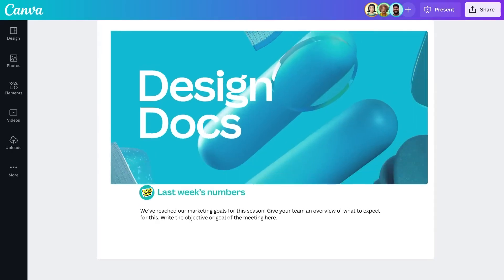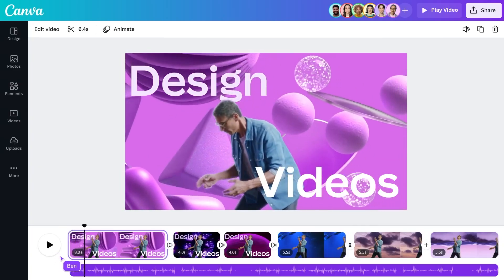Top Research Tools for Multifamily Investors | How To with Gino Barbaro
Welcome to another insightful episode of the Jake and Gino Podcast! Today, Gino Barbaro, co-founder of Jake and Gino, delves into the indispensable tools every multifamily investor and syndicator should have in their arsenal. Whether you're just starting out or looking to scale, this how-to guide is packed with valuable insights to navigate the multifamily investment landscape effectively.

In This Episode:
Discover why multifamily investing is a team sport and what tools can help you thrive.

Gino breaks down the significance of an investor management platform, sharing his personal experience with Cashflow Portal.

Learn about the essentials of a Customer Relationship Management (CRM) tool, with a nod to Active Campaign and the simplicity of starting with Google Docs.

The importance of choosing the right property management software, with insights into transitioning from basic software to comprehensive solutions like AppFolio.

A deep dive into deal underwriting templates and why having a reliable template can streamline your investment process.

The role of Zoom webinars in raising capital and enhancing professional engagement.

Special resources offered by the Jake and Gino community, including the property log document and how it can optimize your asset management.

The significance of investing in research tools like CoStar for in-depth market analysis.

Why Watch?
Whether you're navigating your first deal or scaling to larger projects, understanding the right tools can make a significant difference in your success. Gino shares practical advice, personal experiences, and introduces resources that have propelled the Jake and Gino community forward.

Dive deep into the world of multifamily investing with Gino and discover the tools that can help you build a robust, profitable portfolio.
We're here to help create multifamily entrepreneurs... Here's how:

Brand New?

Want To Get Into Multifamily Real Estate Or Scale Your Current Portfolio Faster?
Apply to join our PREMIER MULTIFAMILY INVESTING COMMUNITY & MENTORSHIP PROGRAM. (*Note: Our community is not for beginner investors)

About Jake & Gino
Jake & Gino are multifamily investors, operators, and mentors who have created a vertically integrated real estate company. They control over $250M in assets under management. They have created the Jake & Gino Premier Multifamily Community to teach others a simple three-step framework for investing in multifamily real estate.

Connect with Jake & Gino on the social media platform you are most active